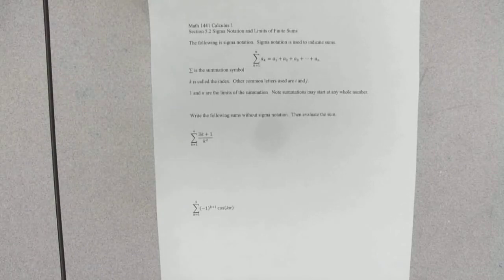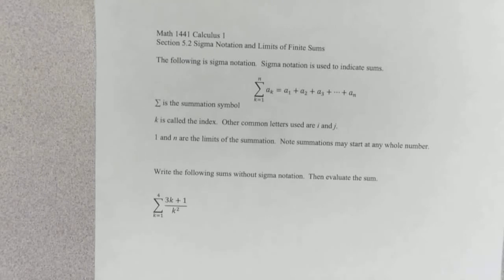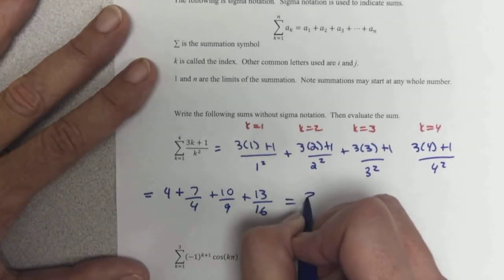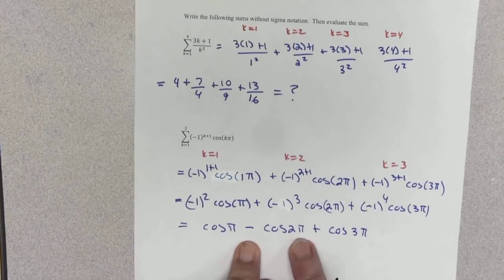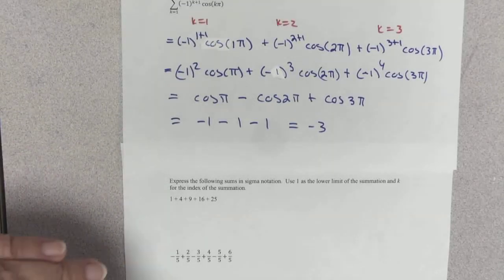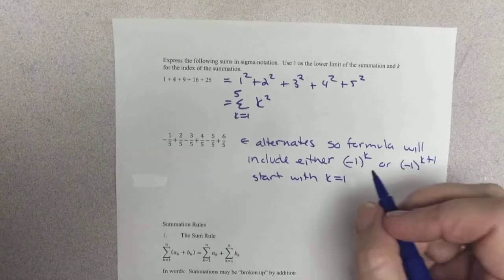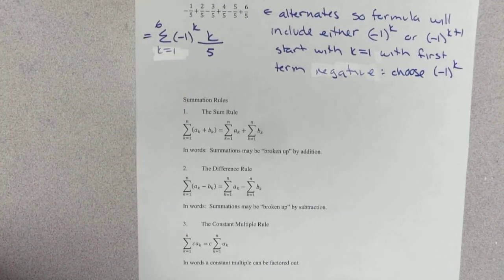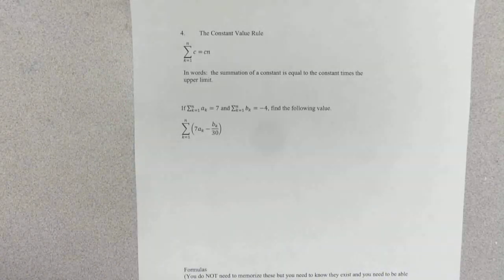Calculus 1 Section 5.2 Video 1